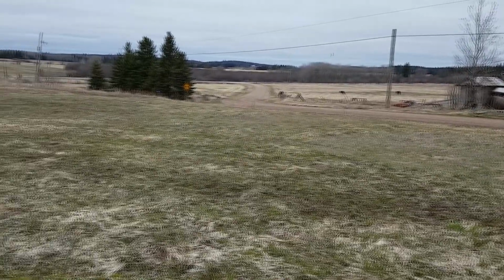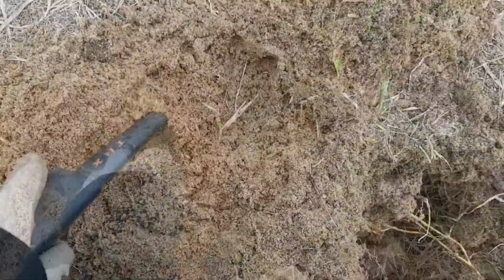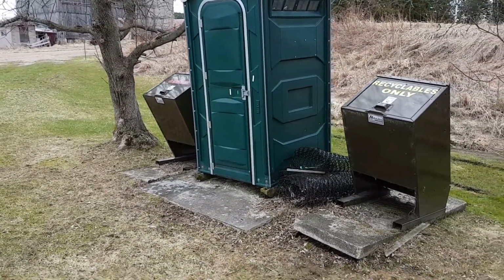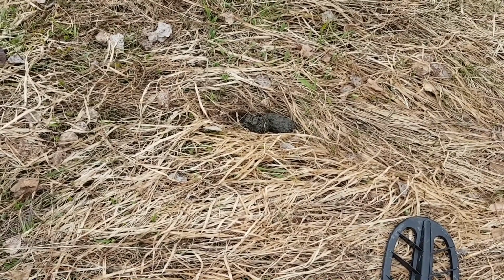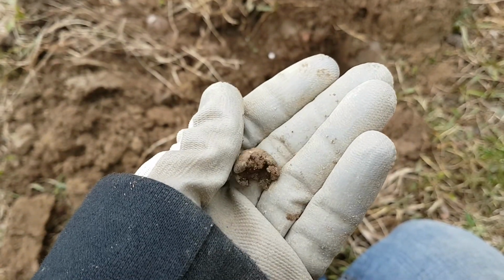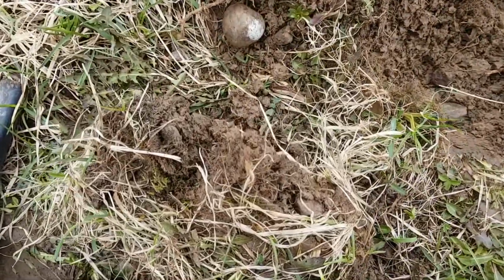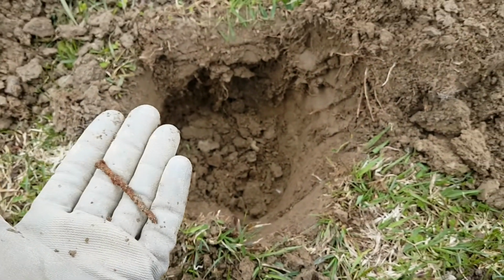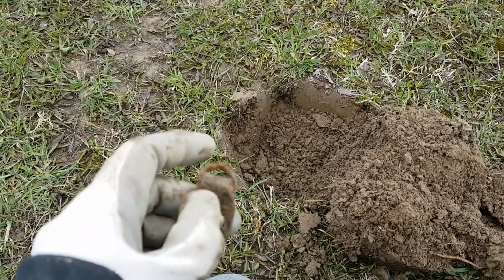Metal Detecting - All Metal Mode BHLRP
A cold day in the field. I play with some different settings and discover that the 'All Metal' mode on the Bounty Hunter Land Ranger Pro is all that! I find some coins and other goodies where I am not even getting a signal in my disc modes. STILL LEARNING THIS MACHINE. I'll let you in on another secret as well. So have a watch but Shhhhhh I told you, its a secret!